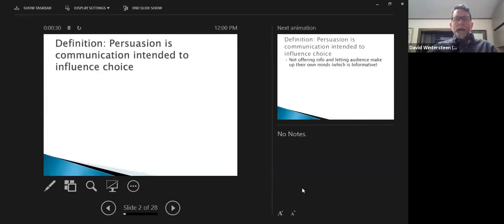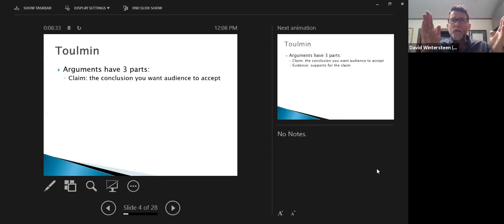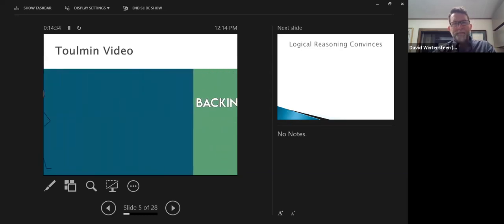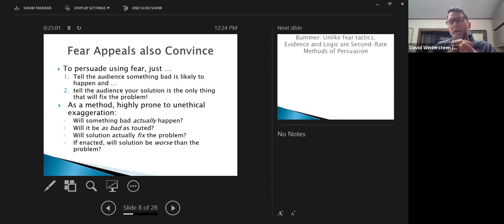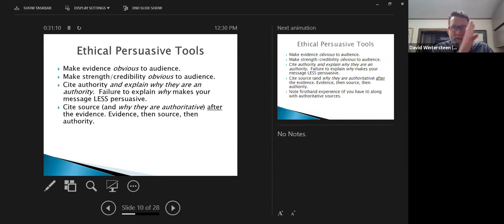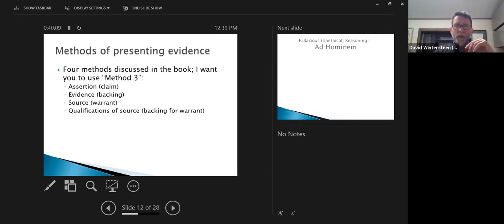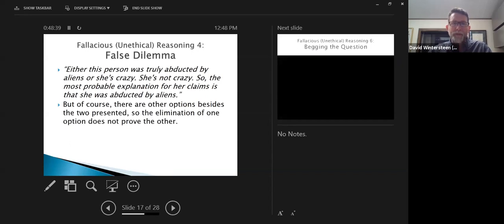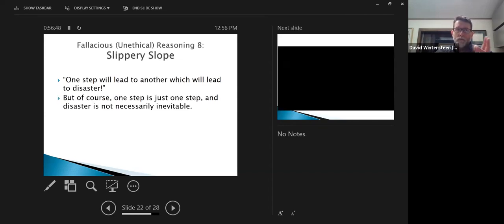Lecture Chapter 10